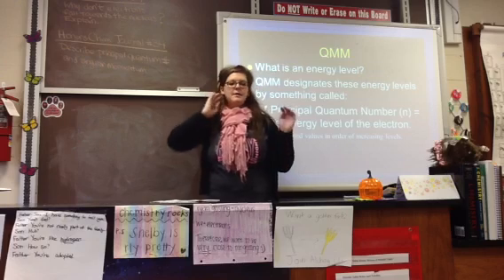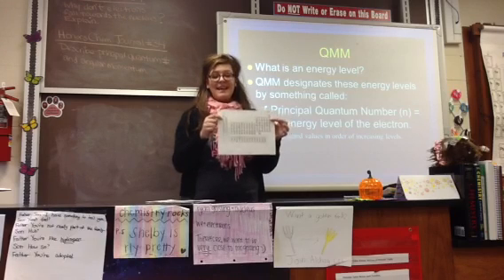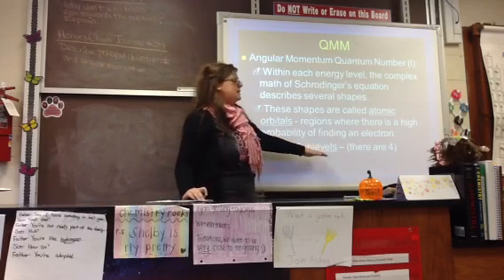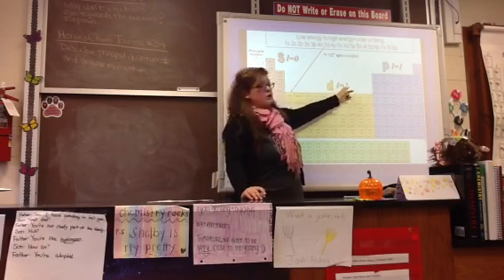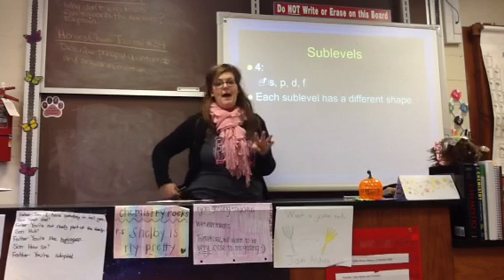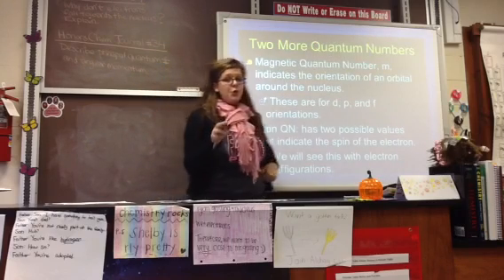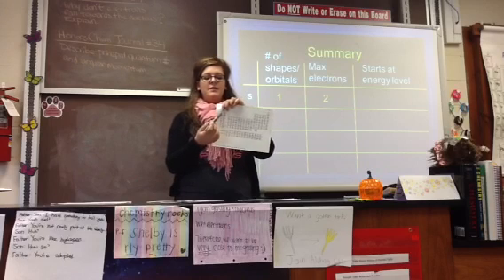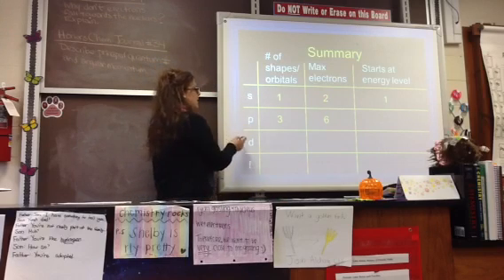Quantum Numbers and EC Rules